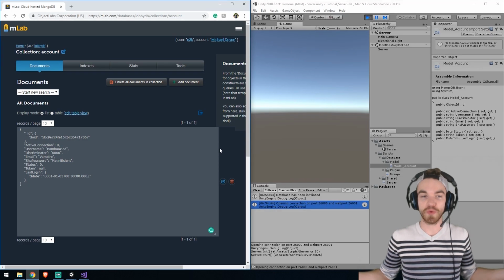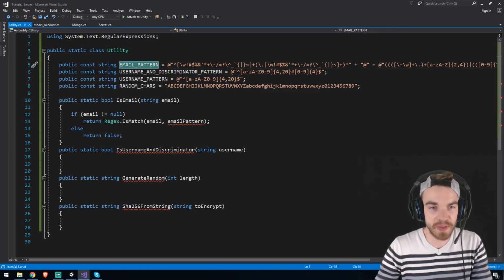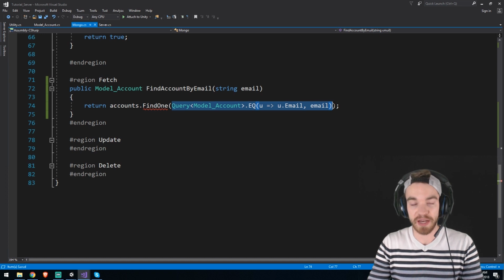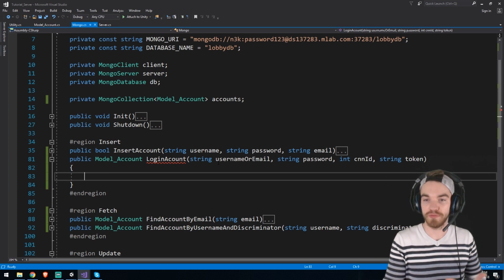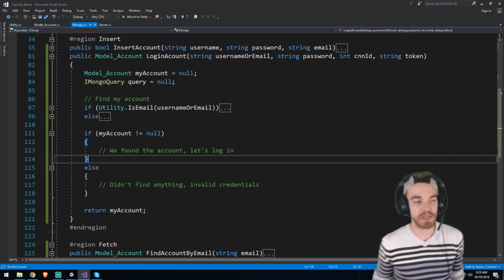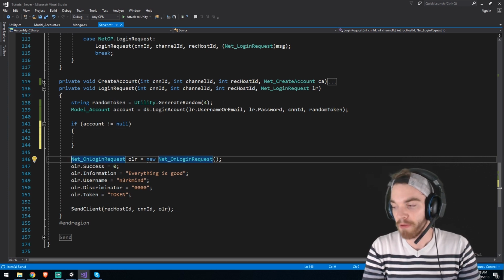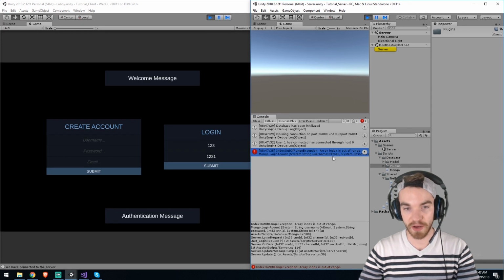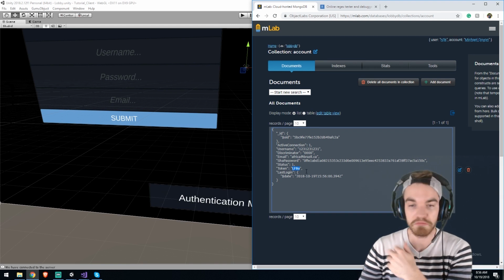Unity 2018 : Multiplayer LLAPI Tutorial - Authentication and Verification 6/9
public const string EMAIL_PATTERN = @"^[\w!#$%&'*+\-/=?\^_`{|}~]+(\.[\w!#$%&'*+\-/=?\^_`{|}~]+)*" + "@" + @"((([\-\w]+\.)+[a-zA-Z]{2,4})|(([0-9]{1,3}\.){3}[0-9]{1,3}))$";
    public const string USERNAME_AND_DISCRIMINATOR_PATTERN = @"^[a-zA-Z0-9]{4,20}#[0-9]{4}$";
    public const string USERNAME_PATTERN = @"^[a-zA-Z0-9]{4,20}$";
    public const string RANDOM_CHARS = "ABCDEFGHIJKLMNOPQRSTUVWXYZabcdefghijklmnopqrstuvwxyz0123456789";

Unity LLAPI (unet)
By the end of this episode, you will have :
- Created and sent a Login Request
- Verified the inputs going out of the client, and entering the server
- Authenticated a user, and gave him a token

More content!